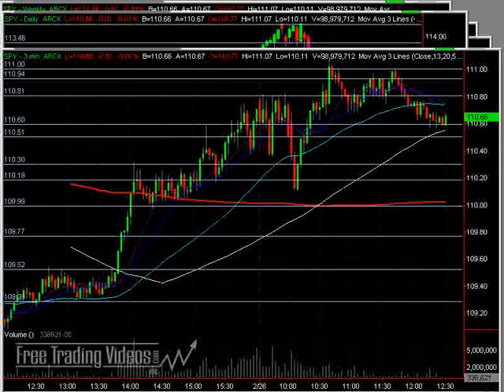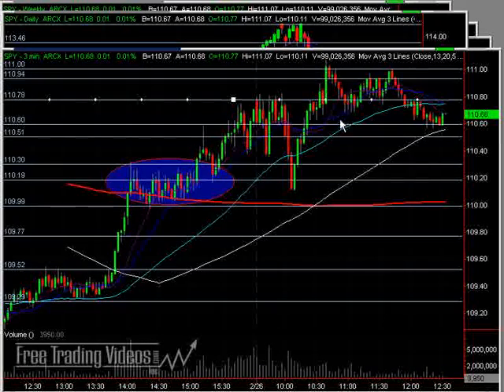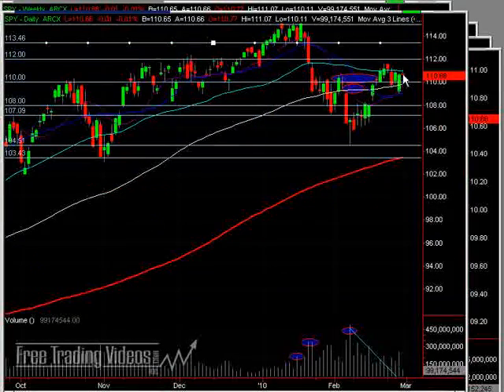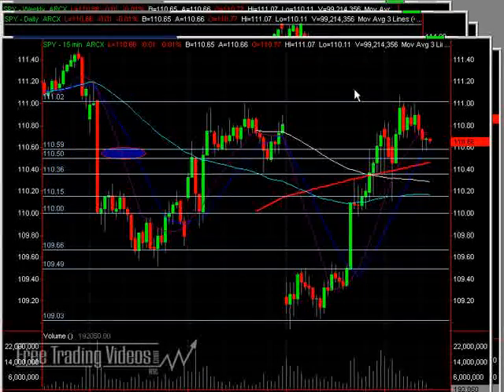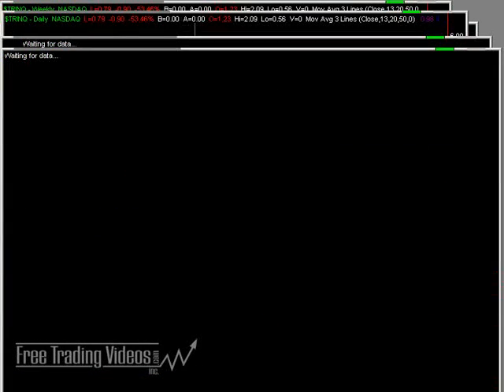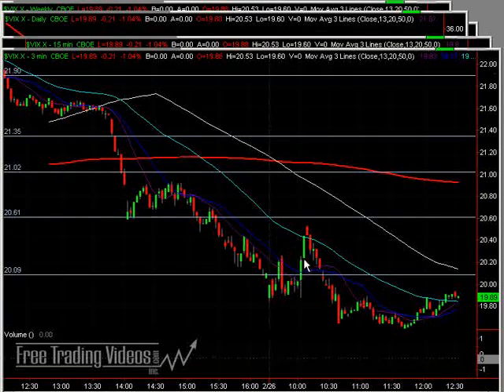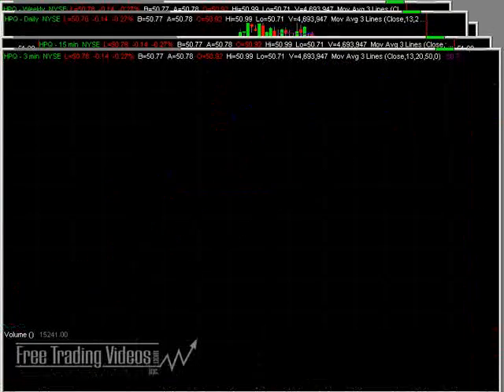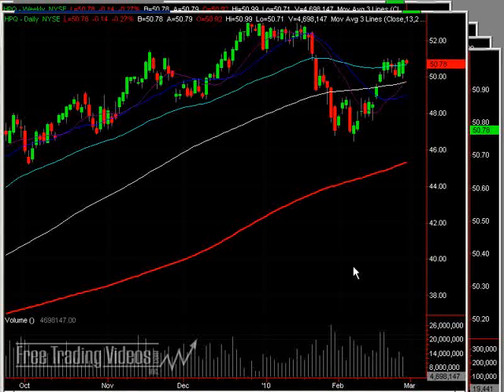February 26, 2010 FTV Noon Report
Hello again all and happy Friday,

Nice gap move in the market this morning as we head into the weekend.  Check out this video for more some great information about the markets.

Matador : )